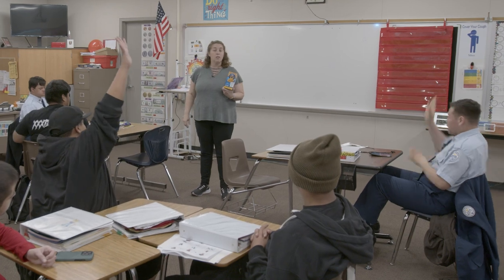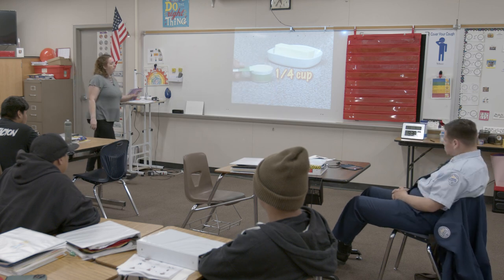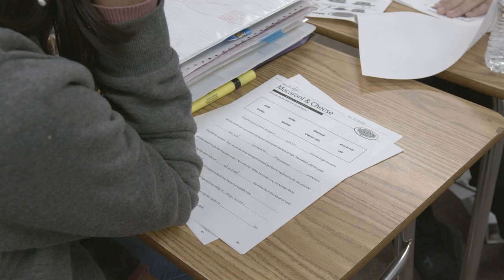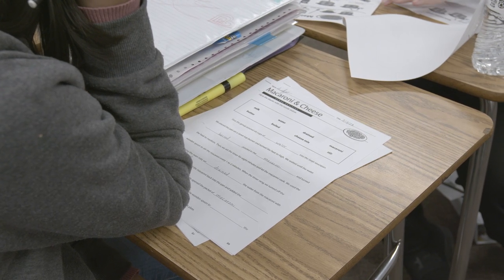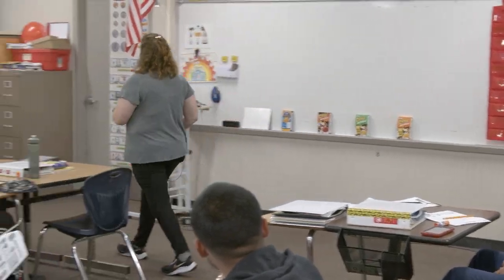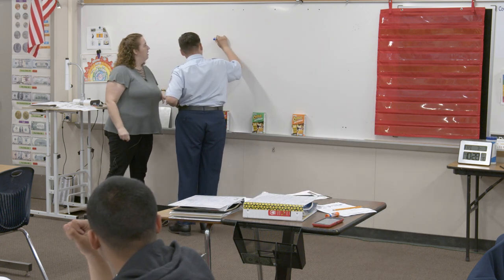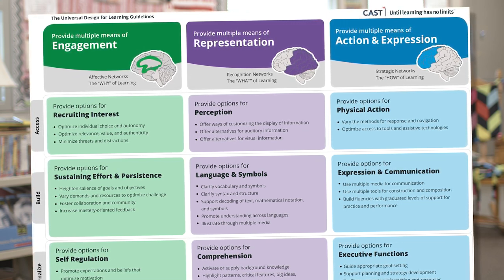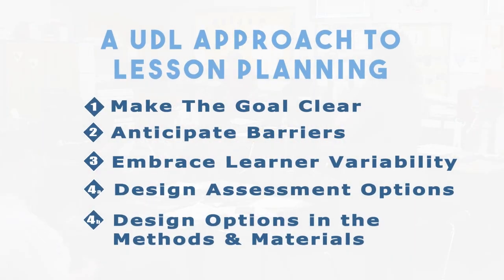A Universal Design for Learning Approach to Lesson Planning for Special Education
Sarah Holm, a high school teacher of moderate/severe special education students discusses how she approaches lesson plans with Universal Design for Learning (UDL) in mind. As Ms. Holm prepares for her weekly cooking lesson with her high school students, she discusses the 4 steps as well as gives a rationale and explanation of the UDL Framework.